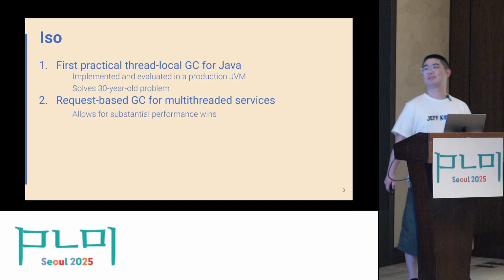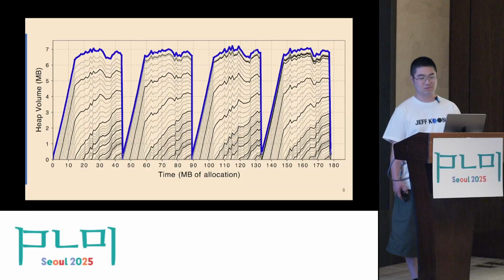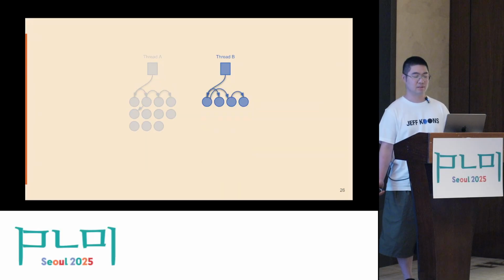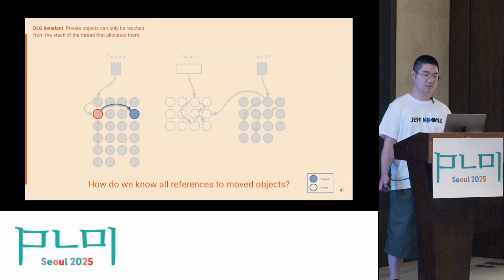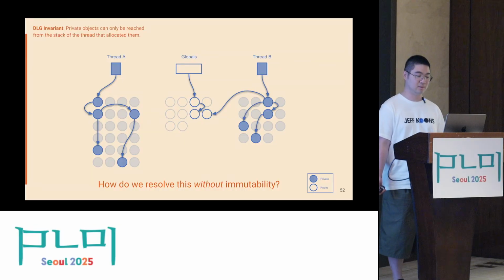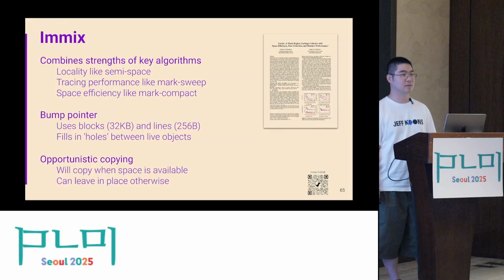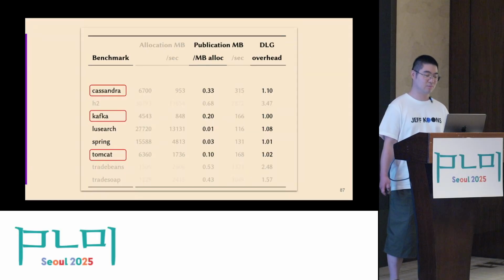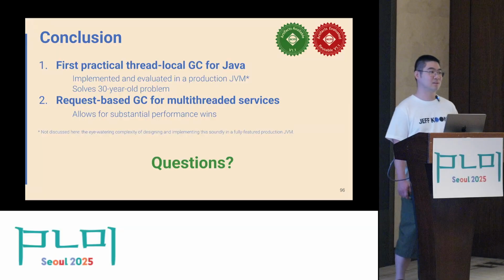Iso: Request-Private Garbage Collection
PLDI'25 Talk

Tianle Qiu, Stephen M. Blackburn: Iso: Request-Private Garbage Collection. Proc. ACM Program. Lang. 9(PLDI): 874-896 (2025)

Large-scale, revenue-critical application services are often written in Java or other memory-safe languages whose type systems do not expose immutable state. Such applications are especially exposed to garbage collection performance overheads because latency, throughput, and memory consumption are first-order concerns for service providers. We observe that: i) An important class of server applications are request-based: they scale by concurrently servicing large numbers of quasi-independent requests. ii) Object lifetimes are strongly tied to request lifetimes. iii) Most objects remain private to the request in which they were allocated. iv) Global operations are the primary impediment to responsiveness at scale. If we could perform request-private garbage collection, we might achieve both responsiveness and efficiency at scale. Unfortunately, this straightforward insight runs into significant practical problems. The most obvious of these is that a request-private collection cannot safely move objects that may be referenced outside the scope of that request, and yet moving objects is a requirement of most modern high performance collector designs. This dilemma can be sidestepped by exploiting immutability, which is unfortunately not practical in languages like Java whose type systems do not expose it. We develop Iso, a garbage collector for request-based services that exploits a mark-region heap structure to solve these impediments and deliver outstanding performance. The key contributions of this paper are that: i) We use opportunistic copying to solve the problem of practical thread-local garbage collection for languages without exploitable immutability. ii) We provide the first detailed analysis of the behavior of Java workloads with respect to thread-local collection, identify shortcomings of existing benchmarks and introduce a new one. iii) We design, implement, and evaluate Iso, a practical and effective request-private GC. We show that dynamic tracking of object visibility, a prerequisite for request-private GC, incurs an overhead of just 2% for important request-based workloads including Tomcat and Spring. Iso demonstrates that for suitable workloads, request-based garbage collection is extremely effective, outperforming OpenJDK with its default collector, G1, by 32% and 22% in execution time in a modest heap. This work presents the first request-private garbage collector for Java. It shows a promising way forward for highly responsive collection on an important class of large scale workloads.